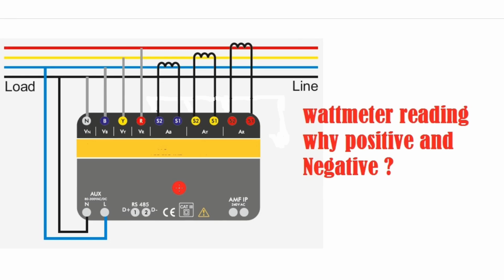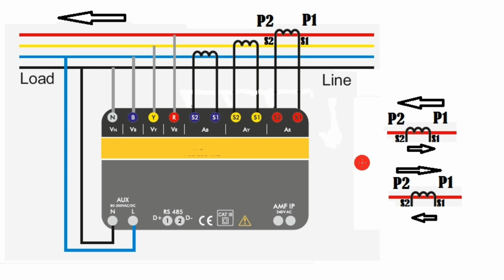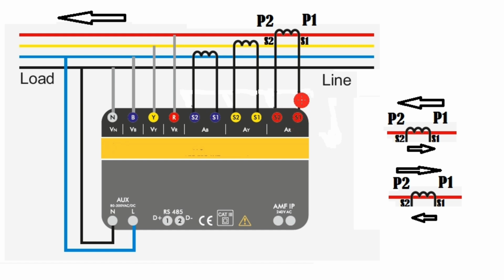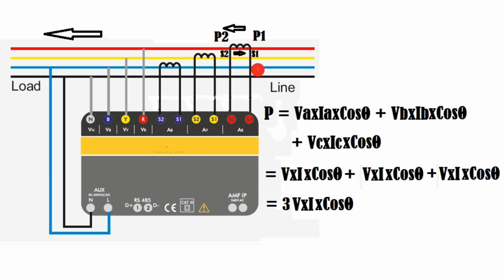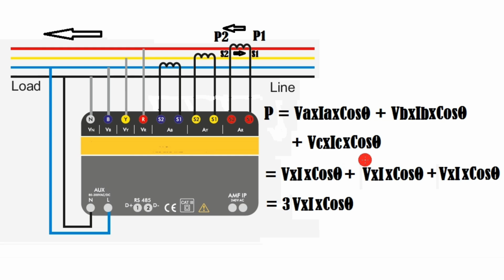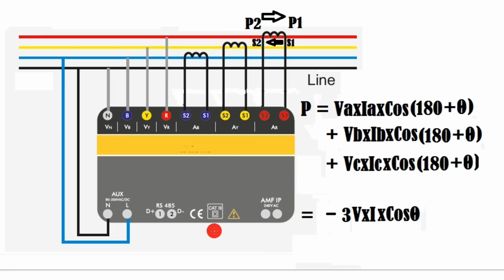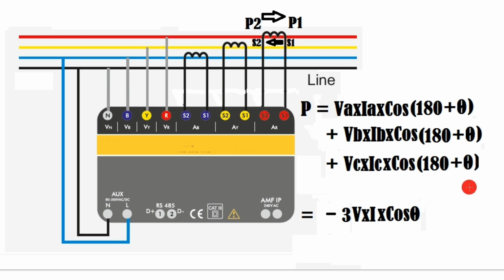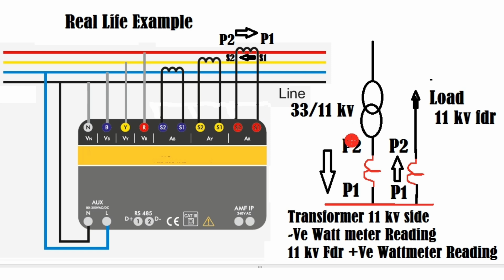Wattmeter Reading || Positive and Negative Reading for 3 Ph 4 Wire Wattmeter in a Sub Station